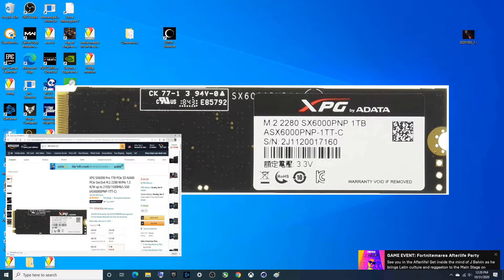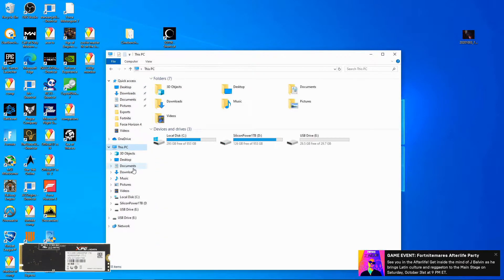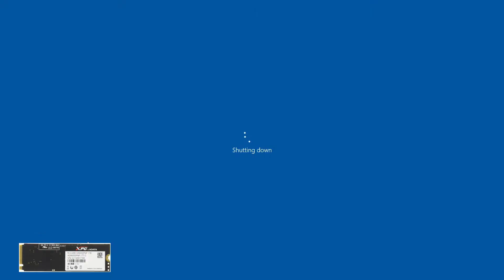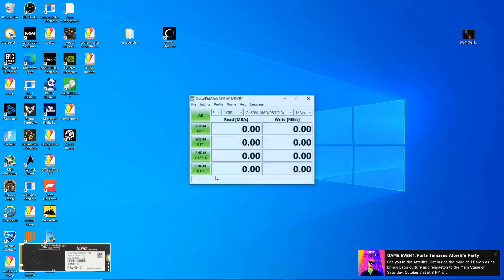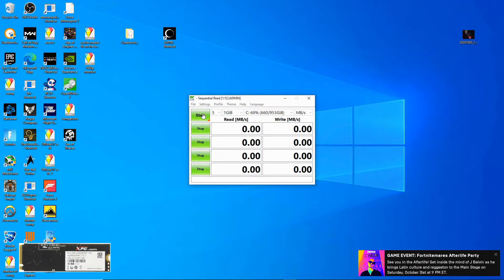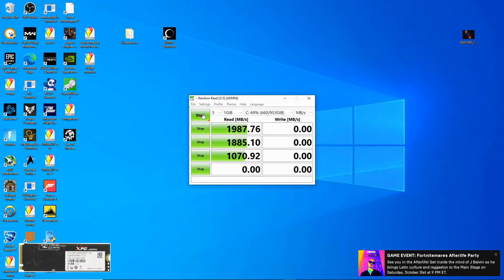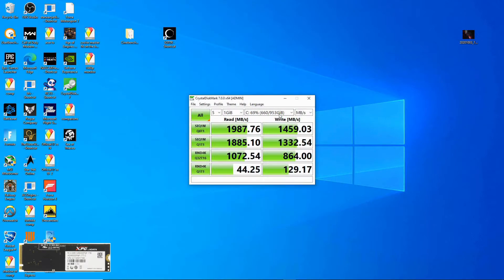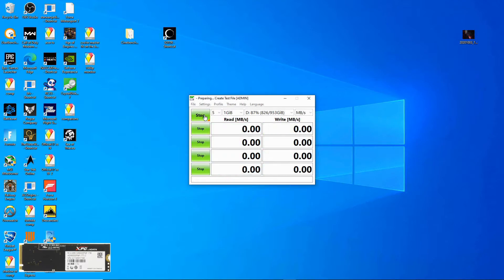Adata XPG SX6000 Pro 1TB, CrystalDiskMark benchmark, boot time